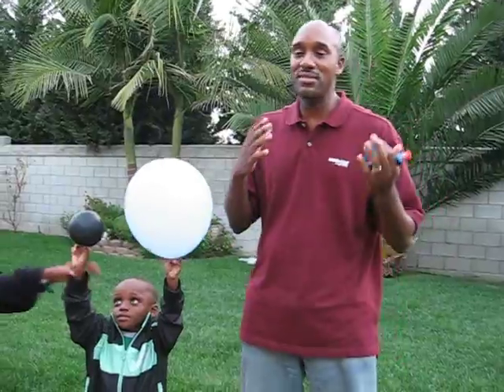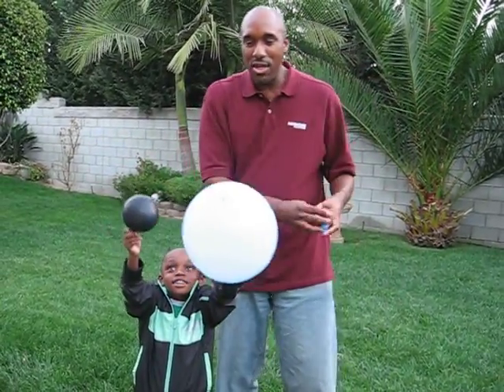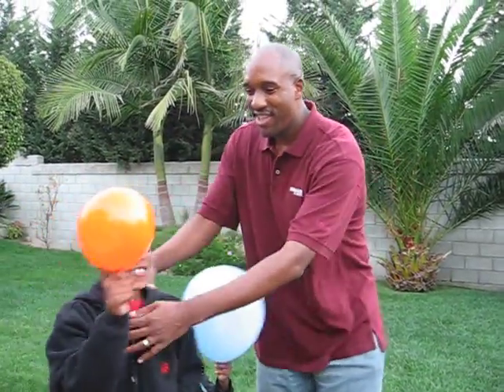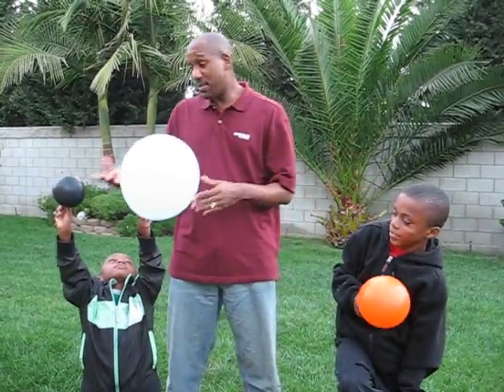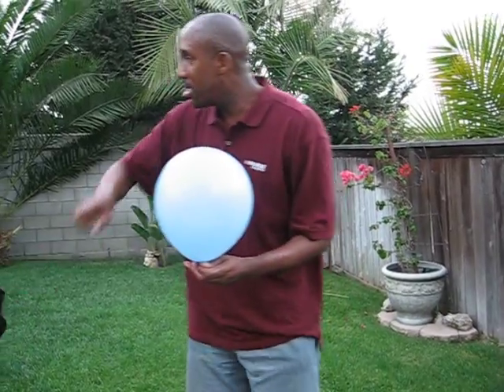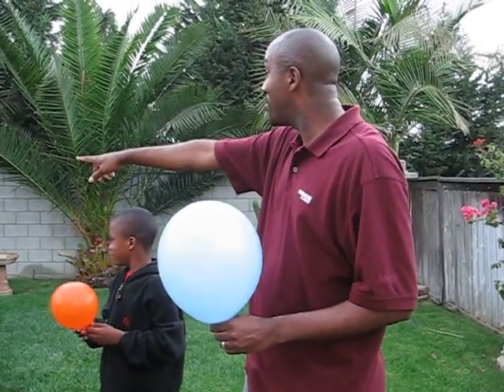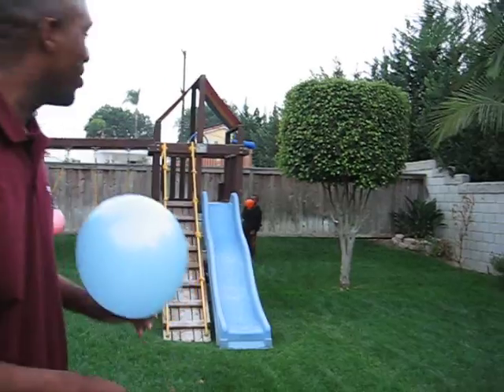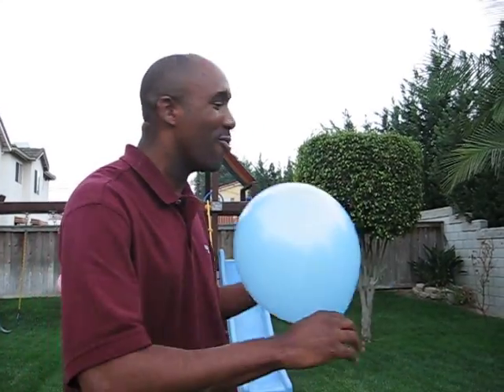Earth, Moon, Mars, and Balloons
A quick demonstration of how we engage kids to understand the size of the Earth, Moon, and Mars, and also their relative distances between each other.